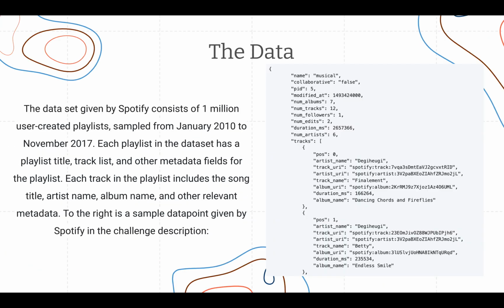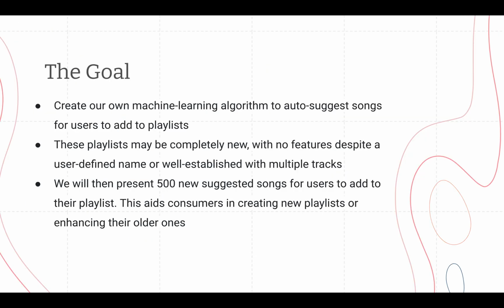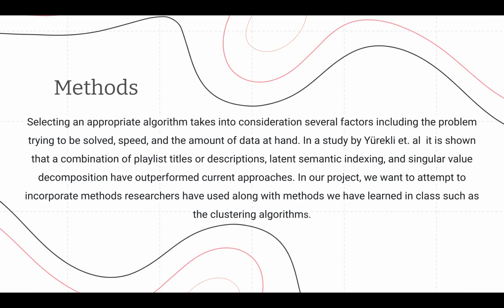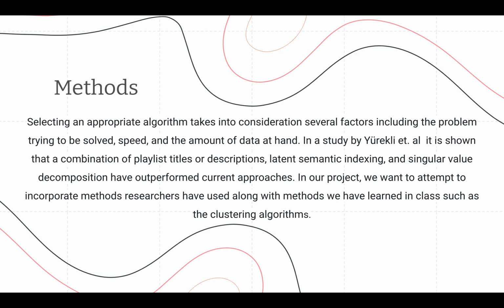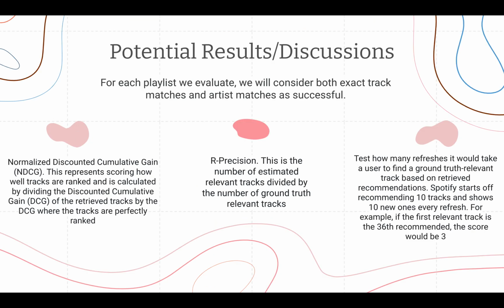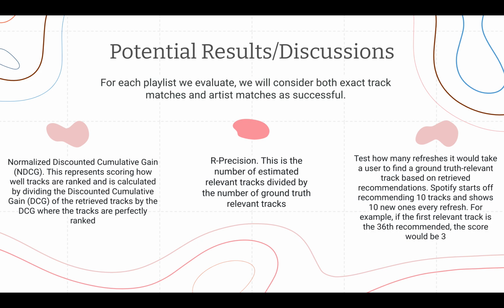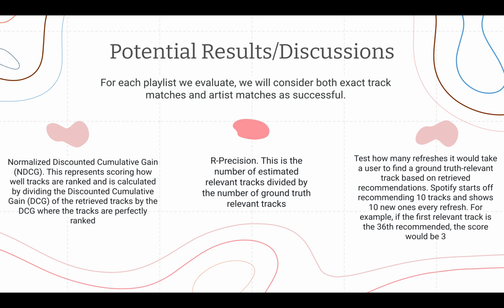CS 4641 Project Proposal Group 22